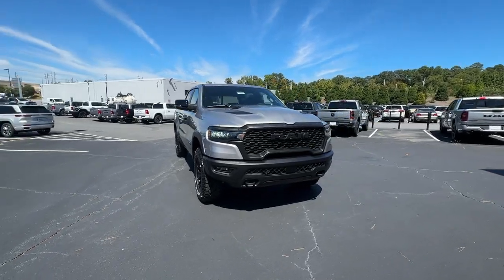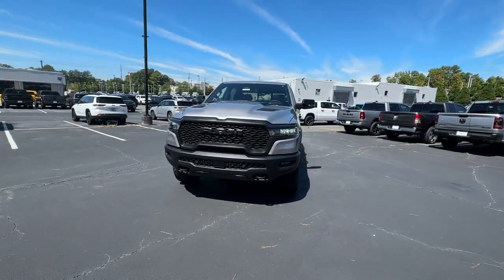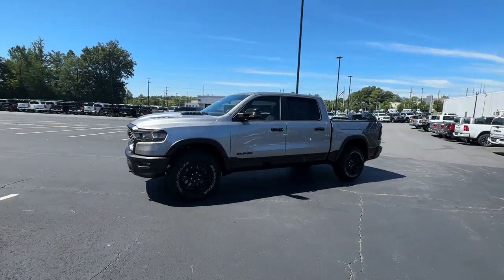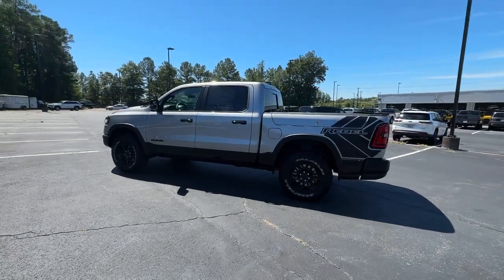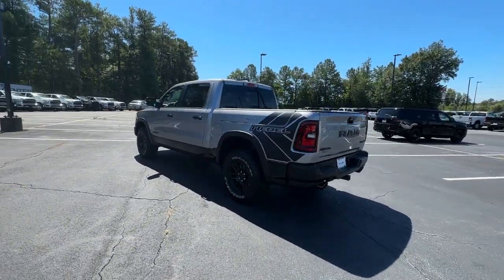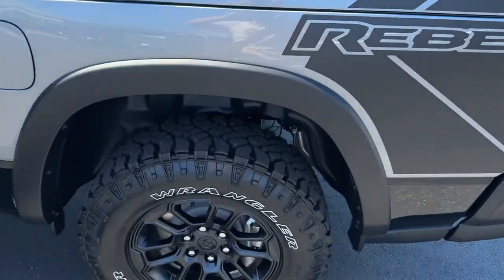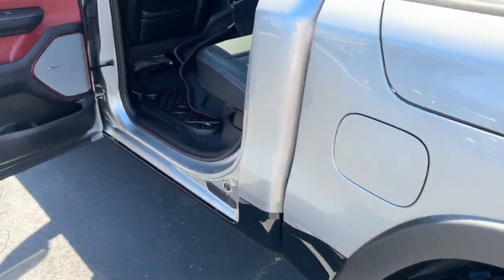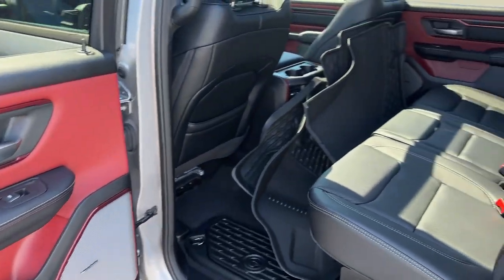2025 Ram 1500 Rebel Atlanta, Marietta, Roswell, Kennesaw, Woodstock GA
New 2025 Ram 1500 Rebel available at Ed Voyles CDJR located in 789 Cobb Pkwy SE, Marietta, GA, 30060.
Stock#: 514697 - VIN#: 1C6SRFLP8SN594523

Get into the  2025  Ram 1500. The Ram 1500 strikes the perfect balance between tough strength and passenger comfort. Its fuel efficiency, impressive towing capacity, and safety features make it your go-to vehicle. These are just some of the great options this vehicle comes with: Heated Steering Wheel
, Intelligent Auto on/off High Beams, Pre-Collision System, Panoramic Roof, Lane Departure Warning, Turbocharged Engine, Keyless Entry, Navigation System, Back-Up Camera, Lane Keeping Assist. Relax and enjoy getting the job done right in the strong and dependable Ram 1500. Come in for a test drive.